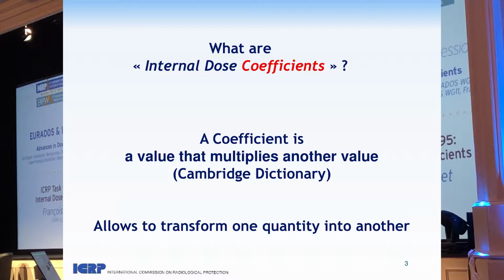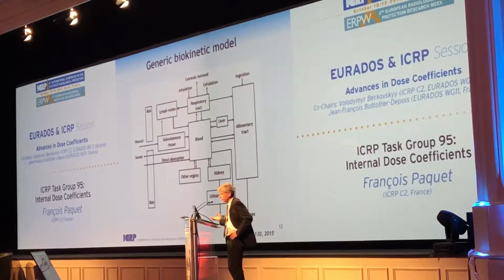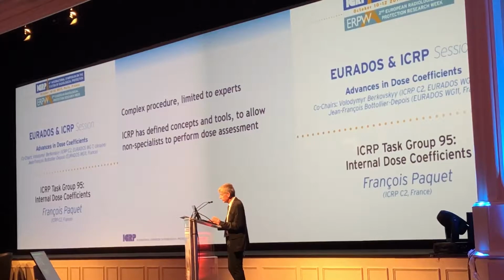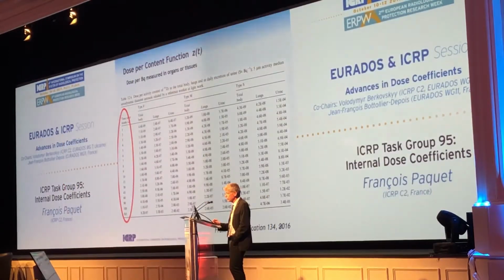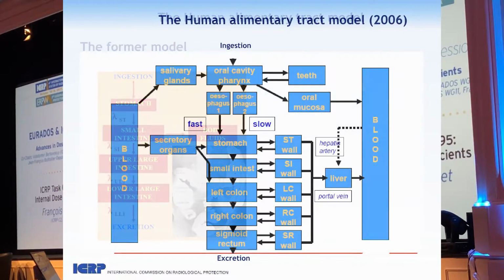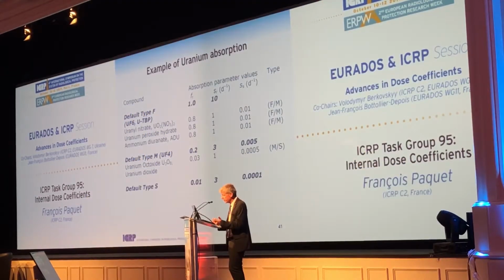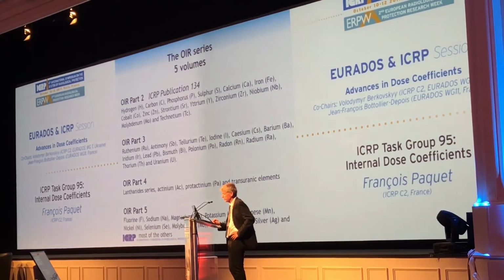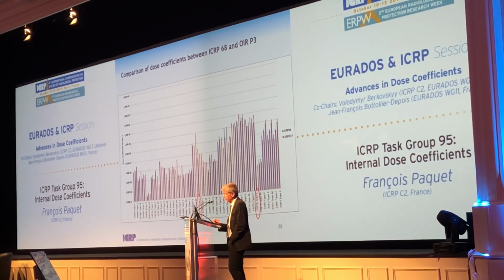ICRP Task Group 95: Internal Dose Coefficients